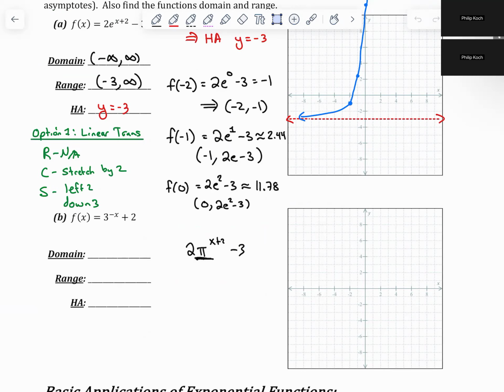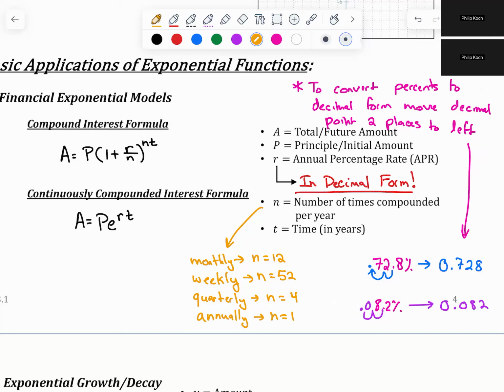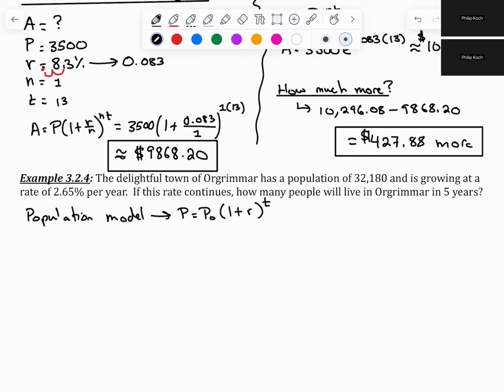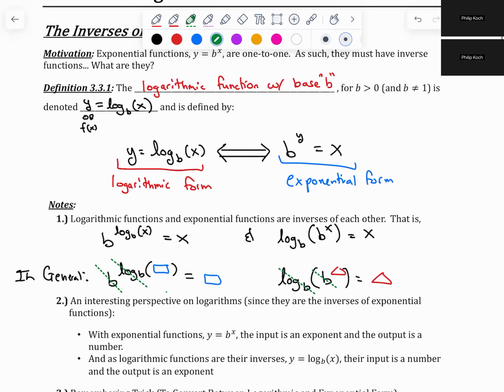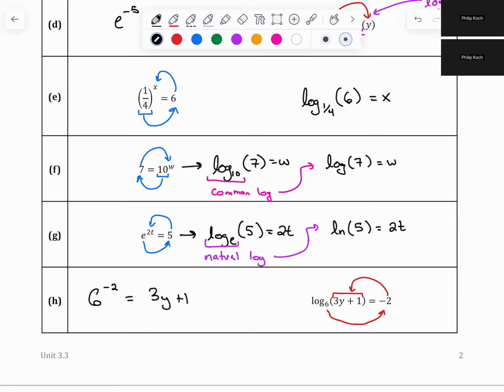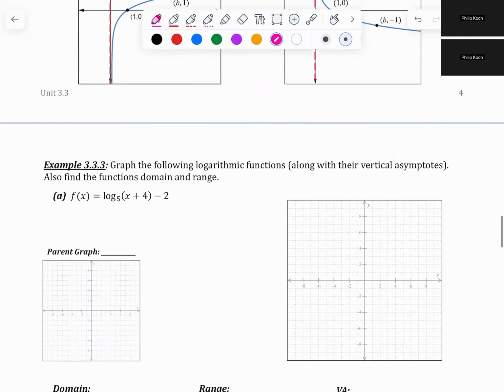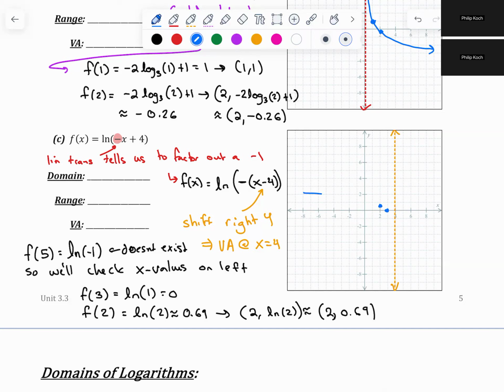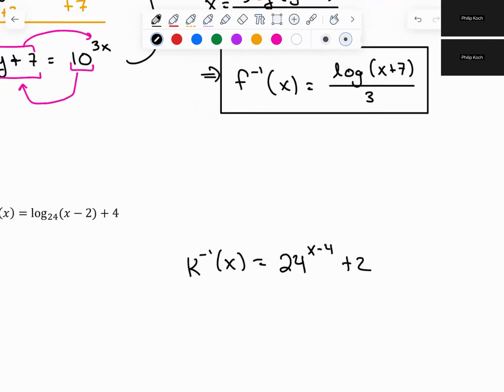Math 126E - Sp25 - 4/22/25 Lecture